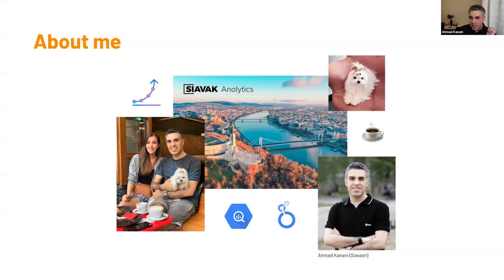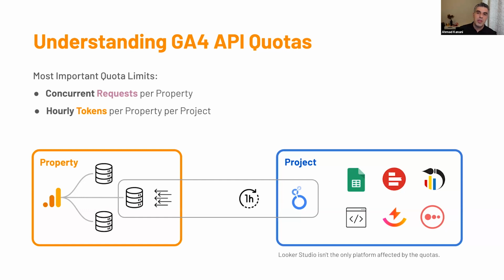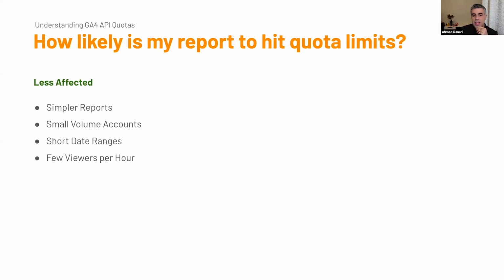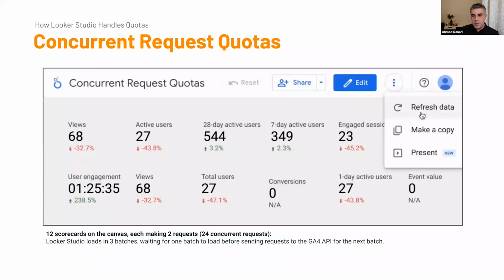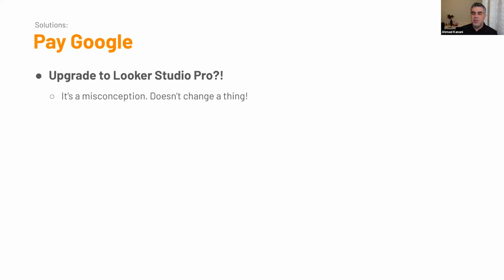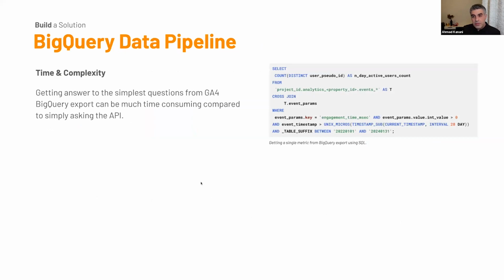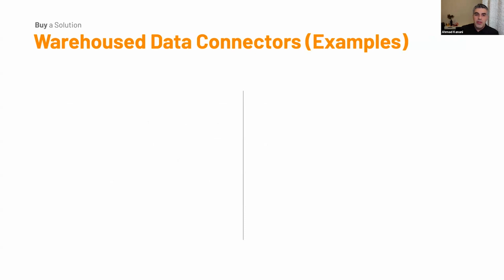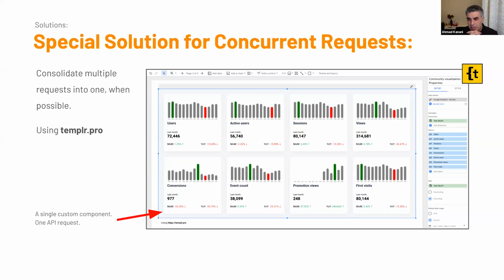Dealing with GA Quotas in Looker Studio by Ahmad Kanani @ GA4ward.com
Will cover the most recent updates on the quota limits and how different connectors/tools help workaround it.

Timecodes
0:00- Intro
0:07- About me
0:31- GA4 Reporting in Looker Studio
2:11- Key Takeaways
3:10- What are Quotas ?
3:58- Understanding GA4 API Quotas
6:10- What are Tokens?
7:15- Quota Limits: Standard vs Analytics 360
9:13- Hitting Quota Limits
15:09- Concurrent Request Quotas
9:49- How likely is my report to hit quota limits?
14:42- How Looker Studio Handles Quota?
16:05- Monitoring Token Usage
17:53- Pause Updates
18:37- Caching in Looker Studio
19:20- Solutions
19:33- Pay Google
20:30- Build a BigQuery Data Warehouses
25:05- BigQuery Data Pipeline
26:48- Warehoused/Cached 3rd Party Data Connectors
29:20- Warehoused Data Connectors (Examples)
31:26- Cached Data Connectors
32:59- Special Solution For Concurrent Request
34:35- Q & A

👉 FOLLOW US 👈